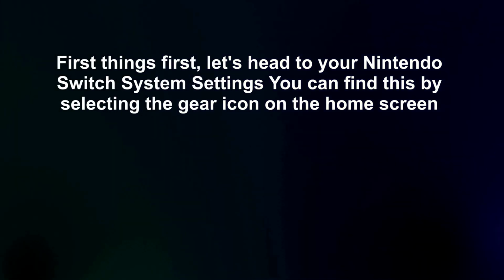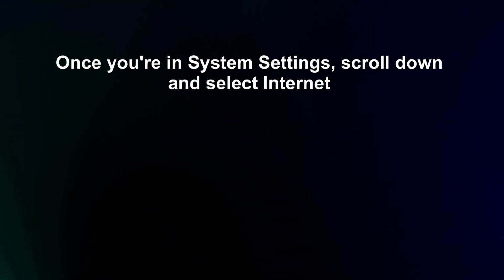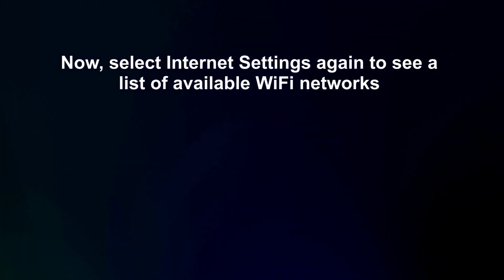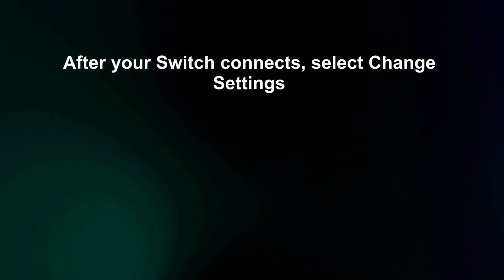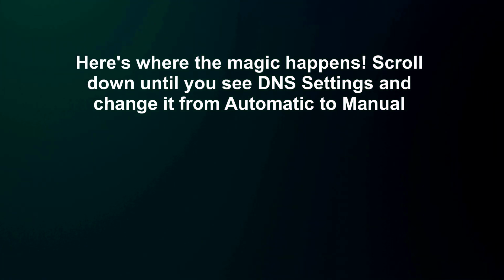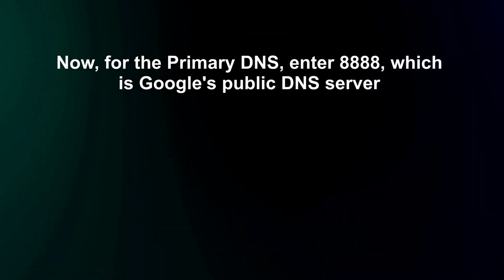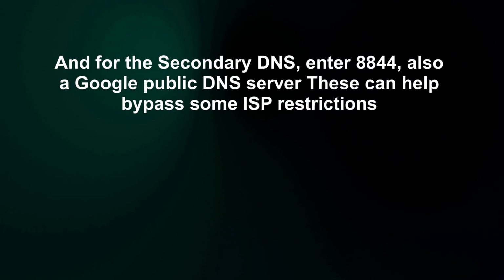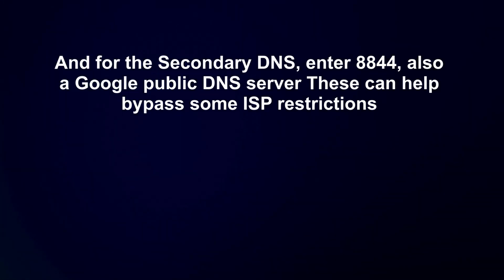How to Get Nat Type a on Nintendo Switch - GUIDE!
How to Get NAT Type A on Nintendo Switch: This tutorial outlines the steps to achieve NAT Type A on a Nintendo Switch for better online gaming.

00:00 Intro
00:12 System Settings
00:17 Internet
00:21 Wi-Fi Networks
00:28 Change Settings
00:32 DNS Settings
00:37 Primary DNS
00:42 Secondary DNS
00:47 MTU Setting
00:52 Save
00:55 Test Connection